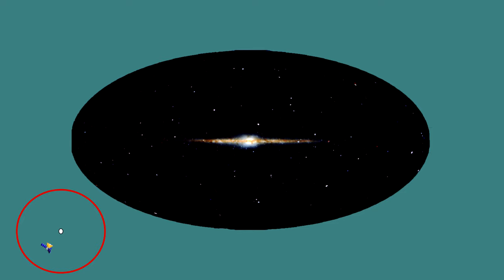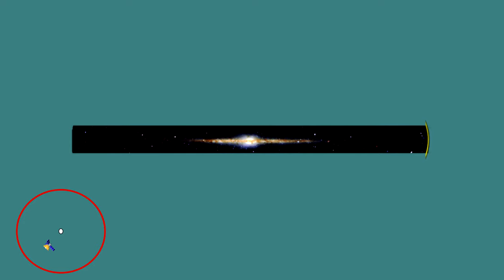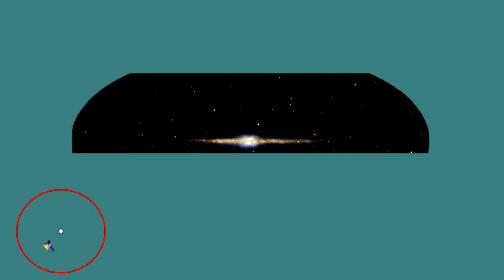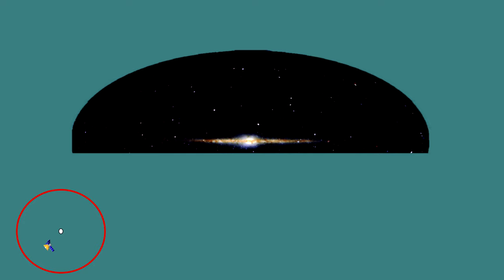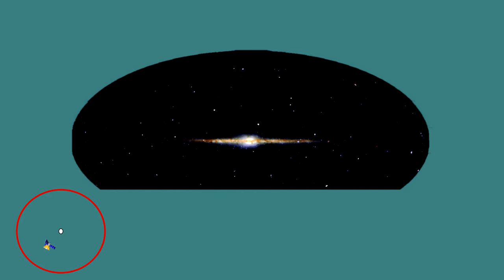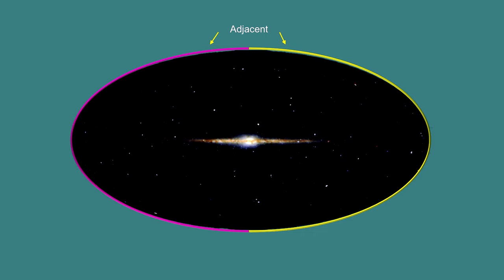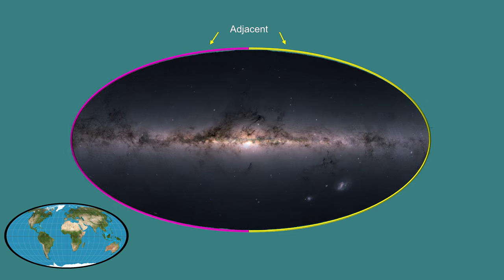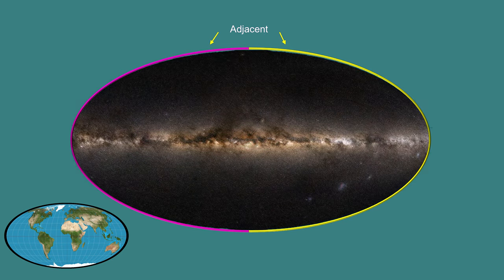Classroom Aid - Galaxy Imaging from Inside the Milky Way